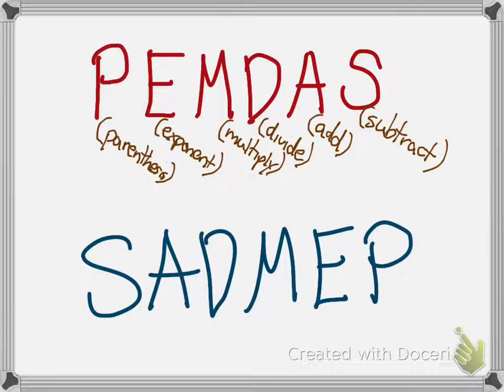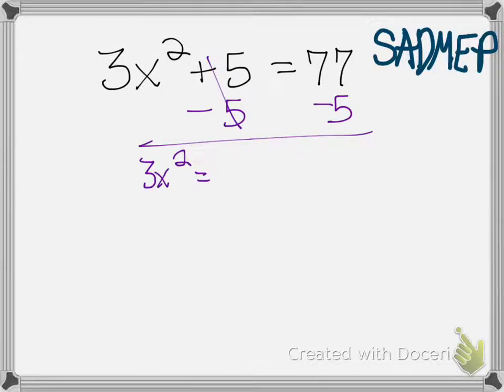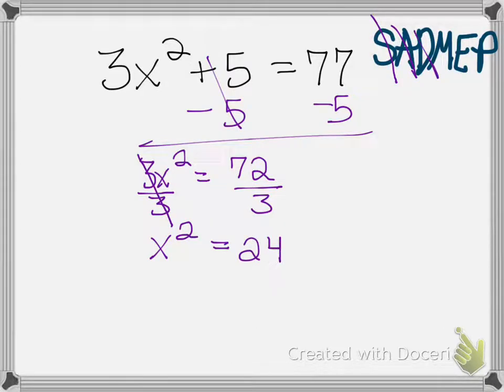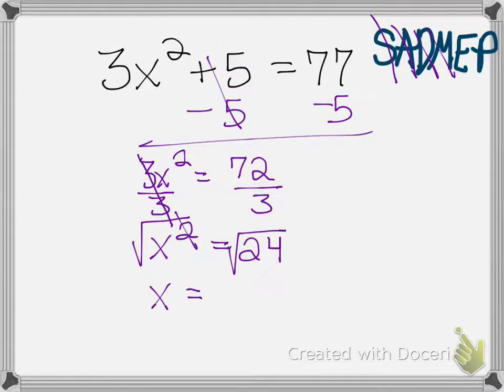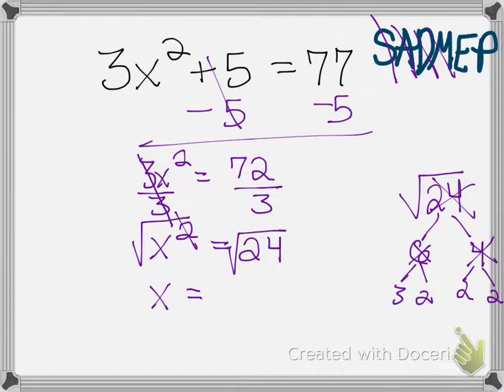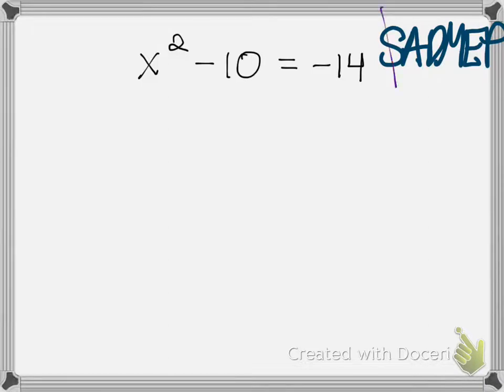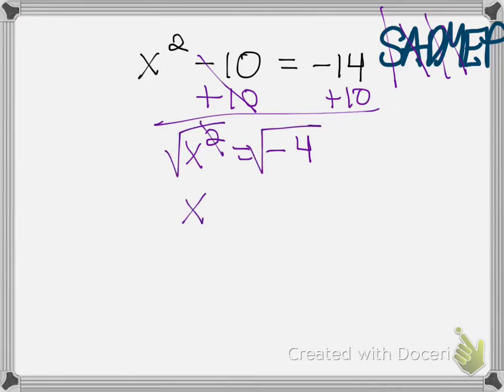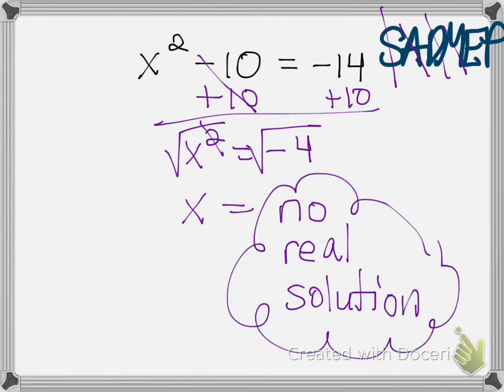Solve by Taking Square Roots using SADMEP